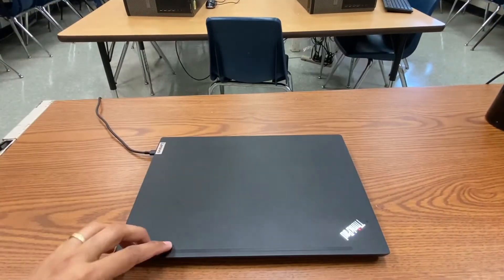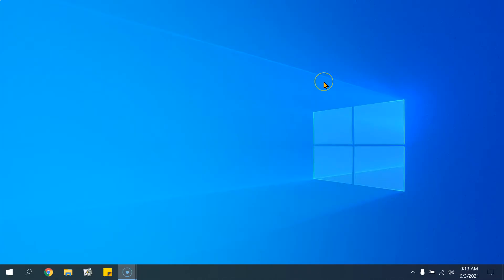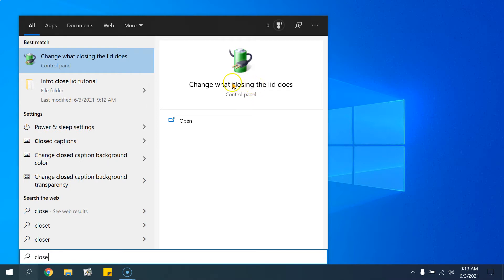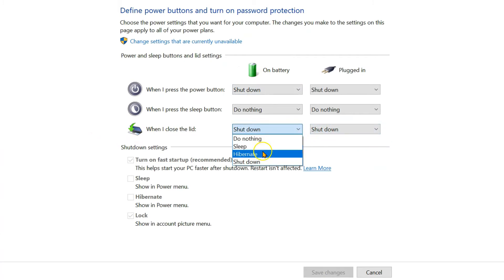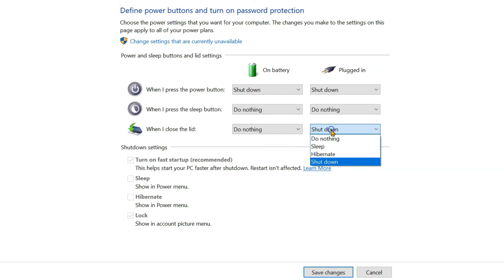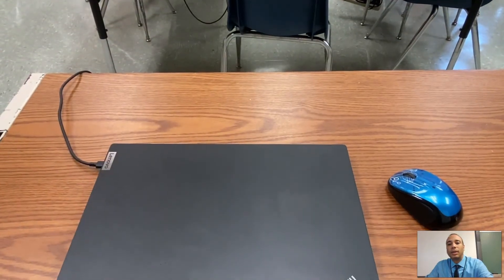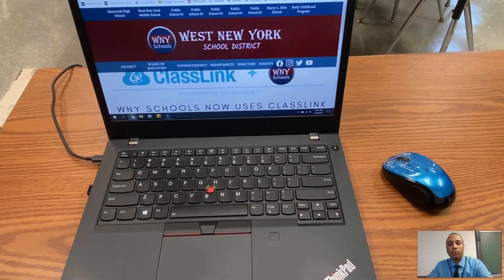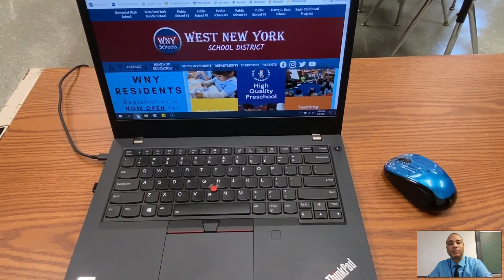How to Stop Your Laptop From Shutting Down When Closing the Lid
👉 Sleep mode uses very little power, your PC starts up faster, and you’re instantly back to where you left off. You don’t have to worry that you'll lose your work because of your battery draining, because Windows automatically saves all your work and turns off the PC if the battery is too low. Use sleep when you’re going to be away from your PC for just a little while—like when you’re taking a coffee break.

👉 Hibernate mode uses less power than sleep and when you start up the PC again, you're back to where you left off (though not as fast as sleep). Use hibernation when you know that you won't use your laptop for an extended period and won't have an opportunity to charge the battery during that time.

🔴 For security reasons, always make sure you lock your laptop if you are walking away from it.
How can you lock your PC?
Hold down the Windows Logo key and simultaneously press the 'L' key OR you can also press Ctrl-Alt-Del, then click Lock Computer. The Computer Locked window will open, reading that the computer is in use and has been locked.